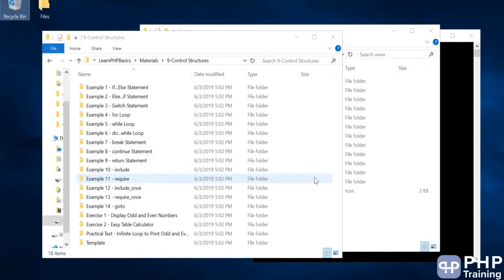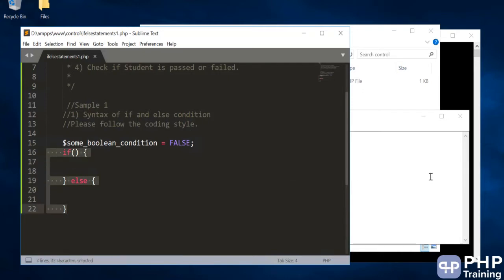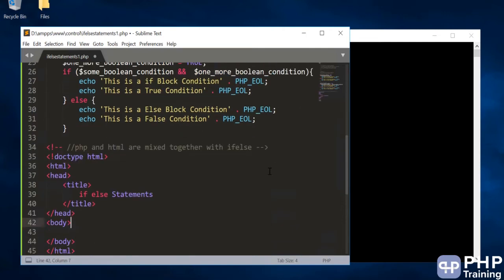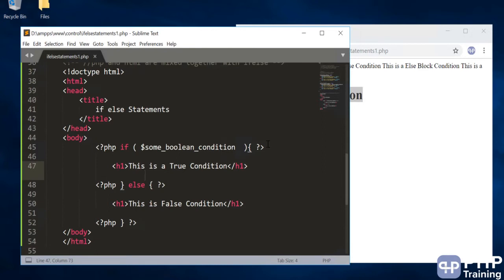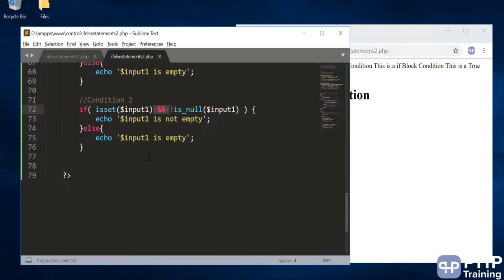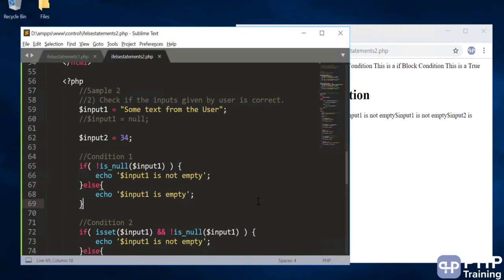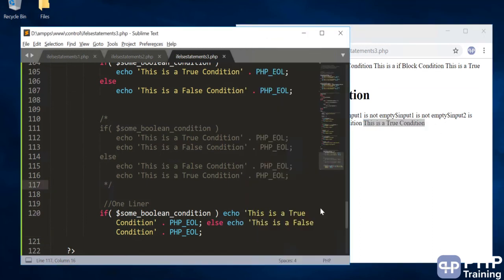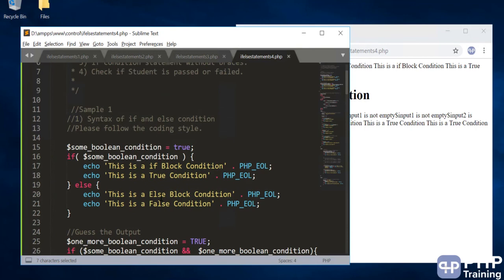100.Decision Making: if..else Statement.